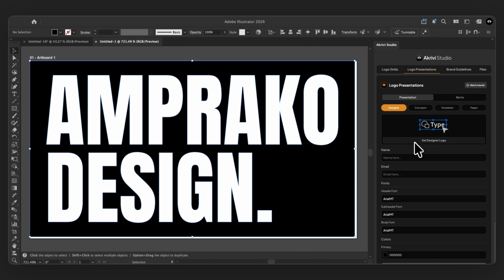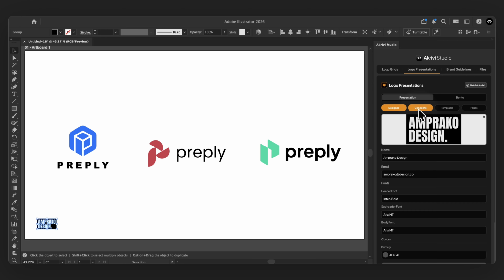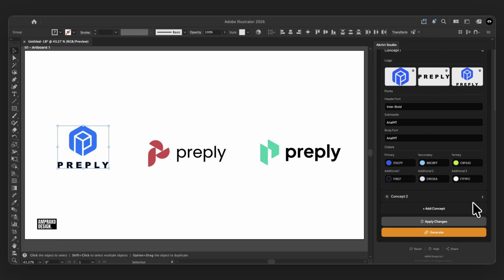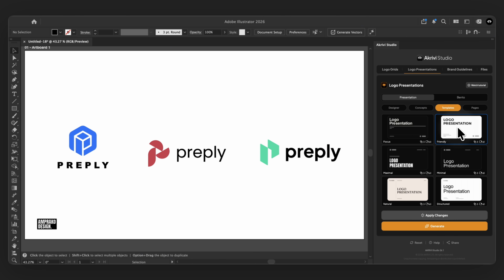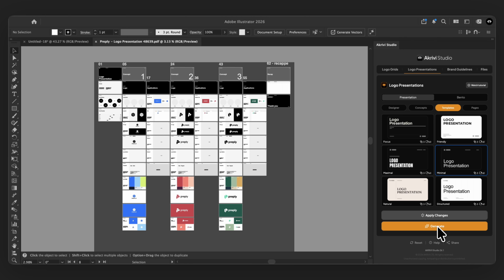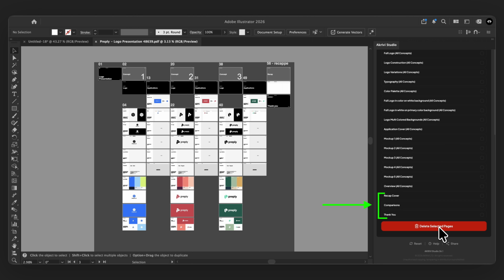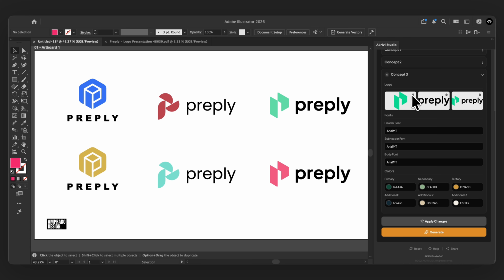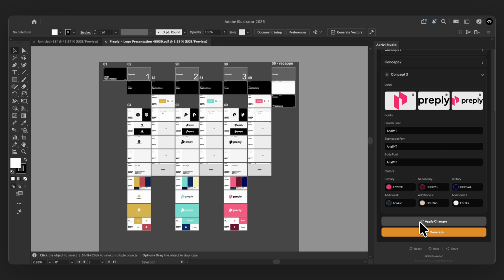How to Create Logo Presentations | Akrivi Studio 26.1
Learn how to create professional logo presentations in Akrivi Studio.

In this tutorial, you'll learn how to add your designer branding, upload logo concepts, choose a presentation template, remove pages you don't need, and apply changes before presenting your work to clients.

CHAPTERS
0:00 - Introduction
0:07 - Add your designer details
0:28 - Add client logo concepts
0:45 - Choose a presentation template
0:54 - Remove pages
1:24 - Apply changes
3:45 - Related guides

📖 Help guide:
⚡️ Design & deliver flawless brand identities, 10× faster.
Akrivi Studio helps professional brand identity designers automate repetitive tasks inside Adobe Illustrator.
Browse our Help Center for tutorials covering every feature in Akrivi Studio.